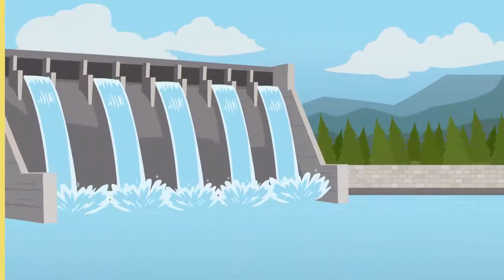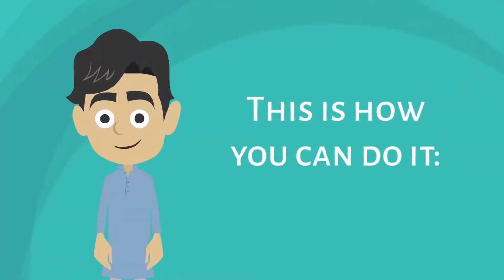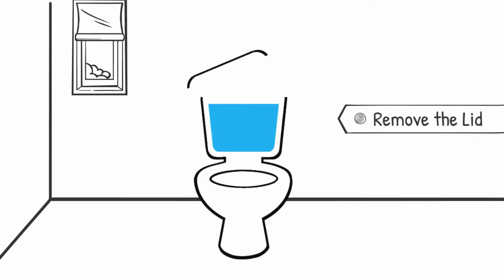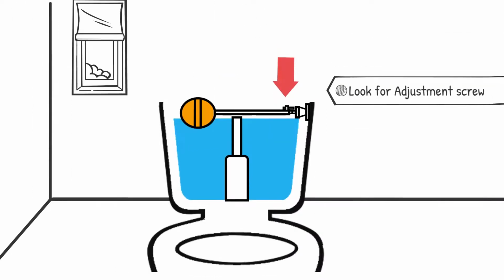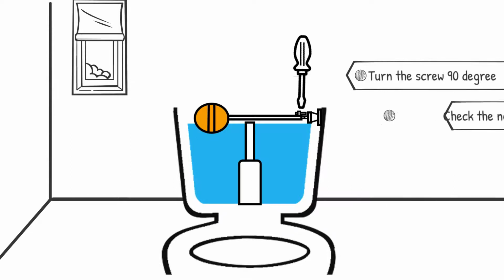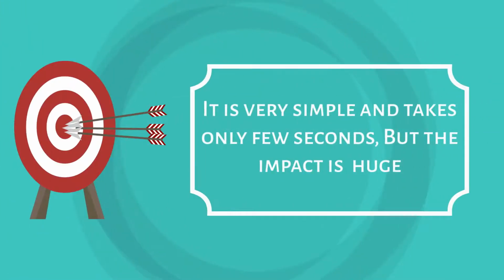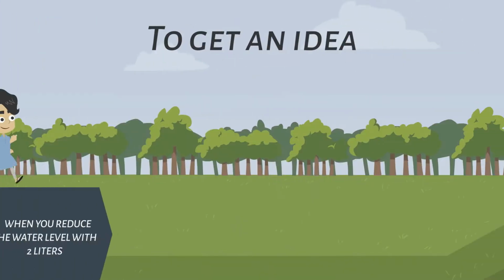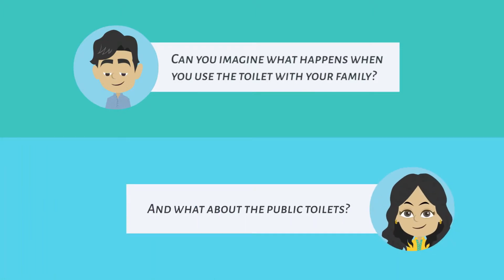How to reduce the water level of your toilet flush tank and save thousands of liters of water?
This video shows how you can save thousands of liters of water a year, simply by reducing the amount of water in your toilet flush tank. No big effort is needed. It only takes one minute of your time. Start saving water today and join our worldwide mission to save 10 million liters of water a day! to upload your water saving details. This way we can keep track together on how much water we are saving worldwide. and how close we are to the goal of saving 10 million liters a day :)